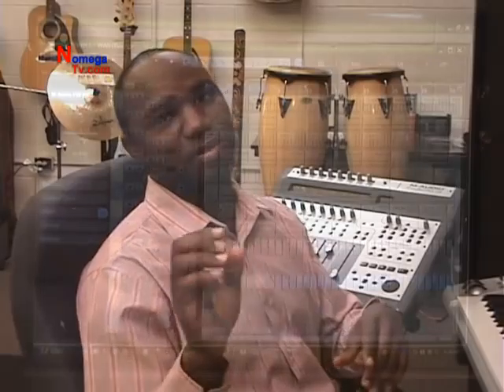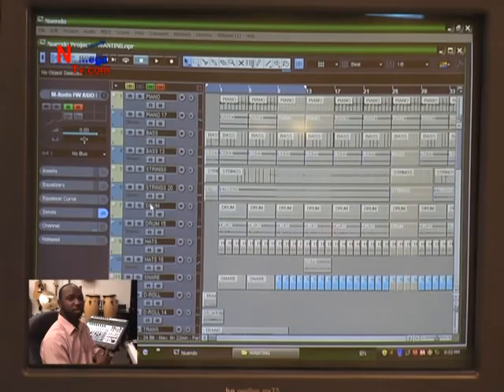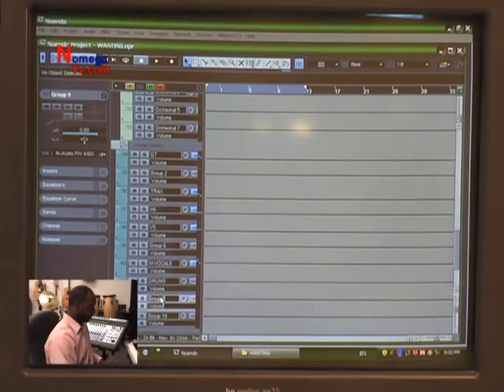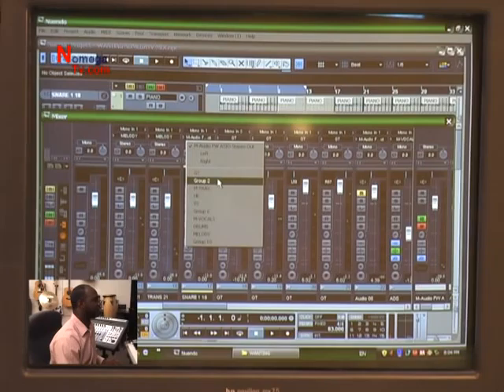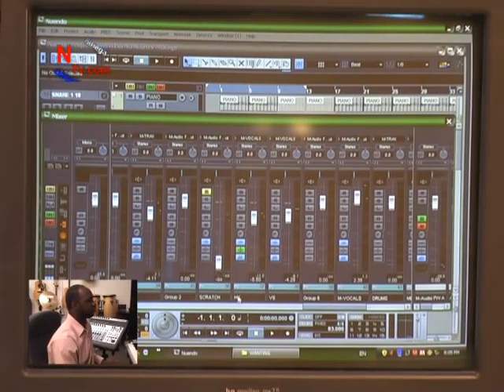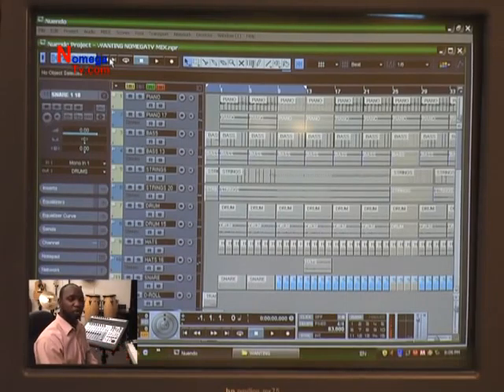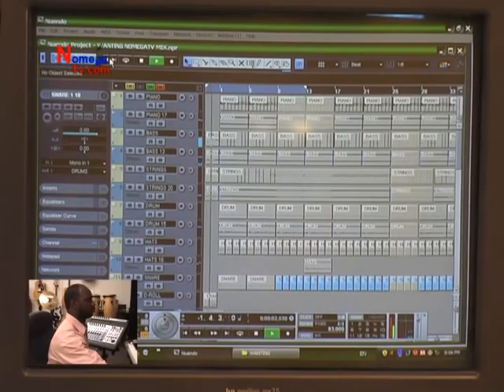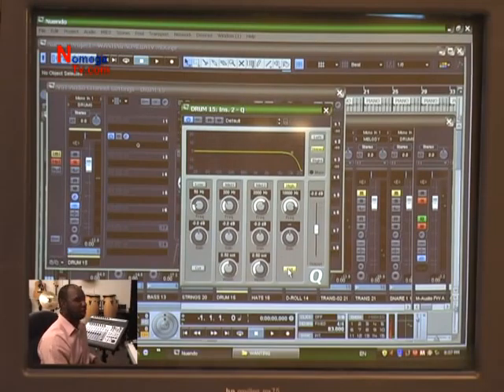Nomega's How TO Mix Part 1 of 2